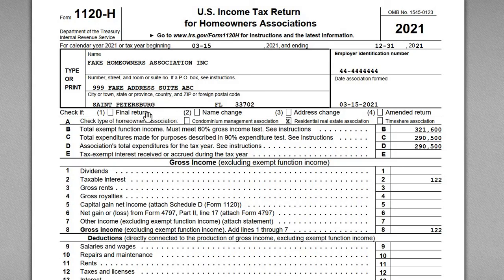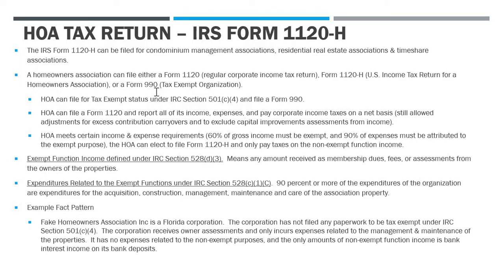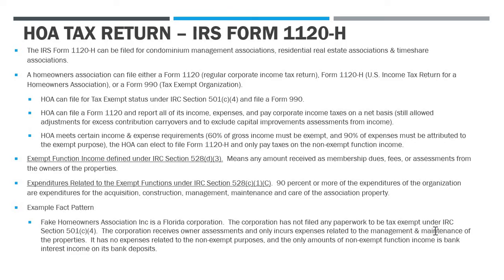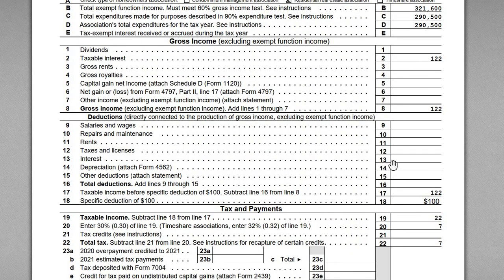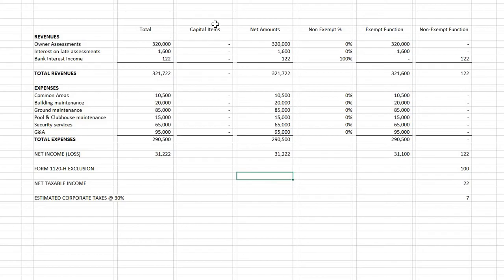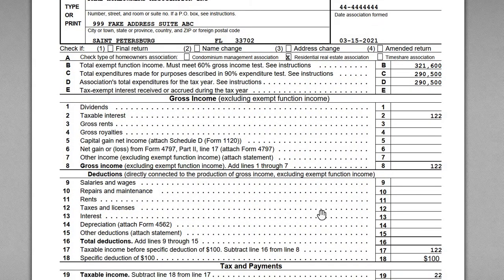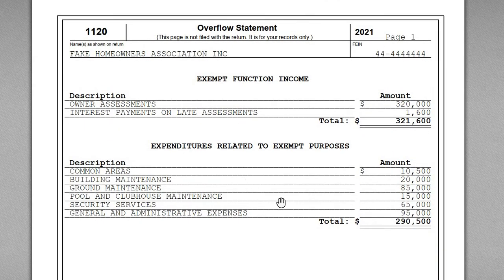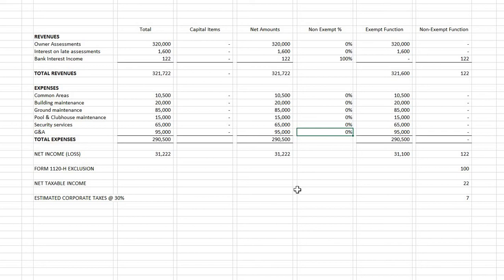How to File Form 1120-H for a Homeowners Association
The Form 1120-H is filed by a U.S. domestic homeowners association to report its gross income and expenses.

HOA's are generally only subject to corporate income taxes on their net investment income that is not considered exempt function income.

Under certain circumstances, an HOA may qualify as a tax-exempt entity filing a Form 990, or taxed as a regular corporation filing Form 1120.